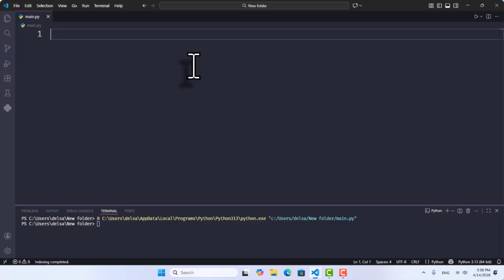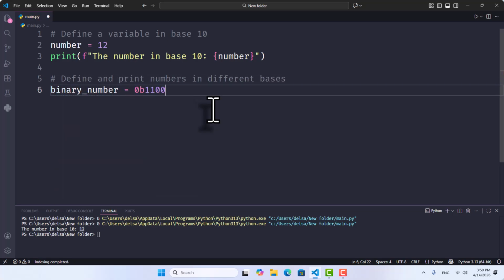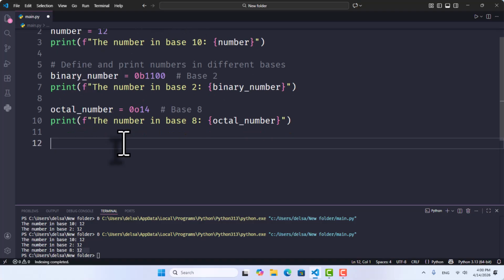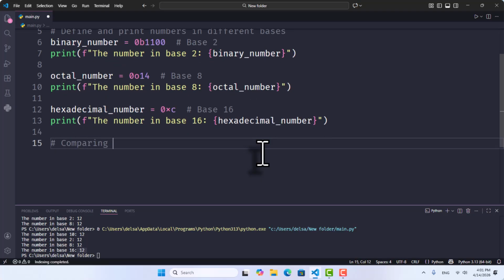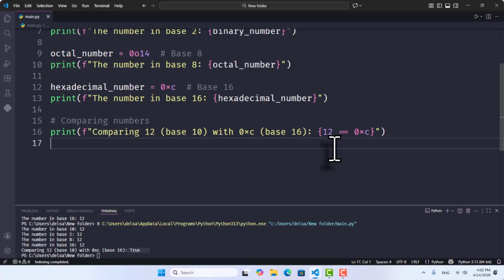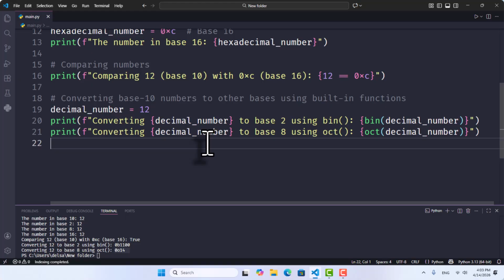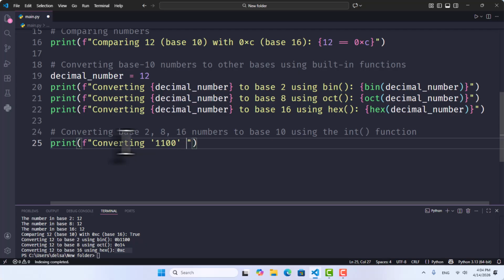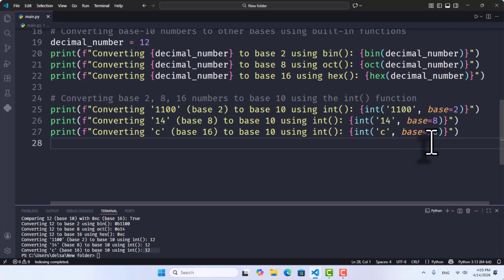Convert Between Binary, Hex, Octal & Decimal | Python Lesson 4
🚀 Welcome to Lesson 4 of this Python series! In this video, you'll learn how to convert between different number systems including Binary, Hexadecimal, Octal, and Decimal.

We'll cover:
✅ Hex to Decimal
✅ Octal conversions
✅ Easy conversion methods
✅ Python built-in functions for number conversion

By the end of this lesson, you'll understand number systems and convert them with confidence in Python.

📌 Topics:
Python, Binary, Hexadecimal, Octal, Decimal, Number Systems, Python Tutorial, Coding